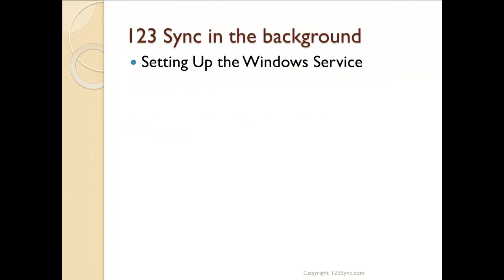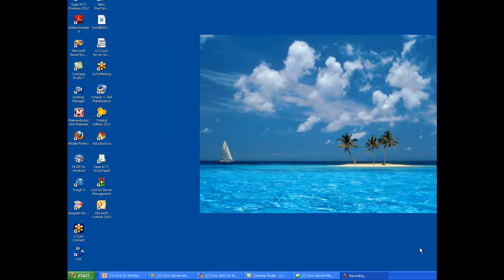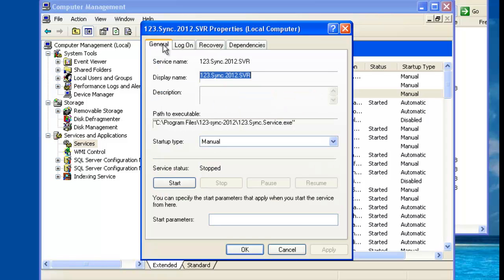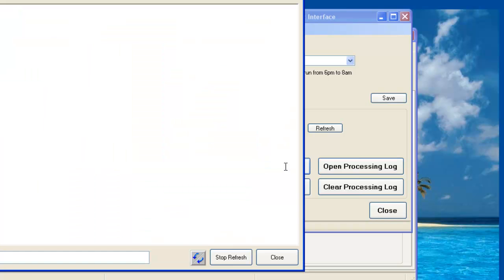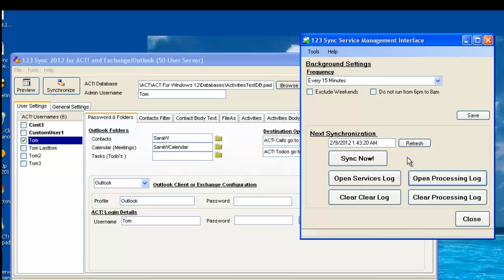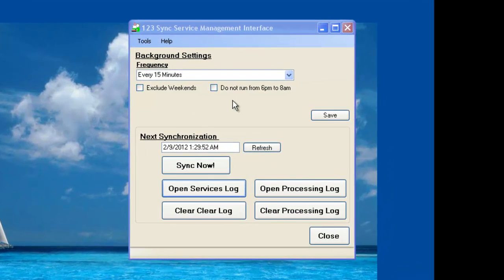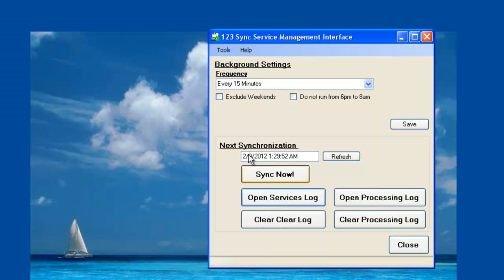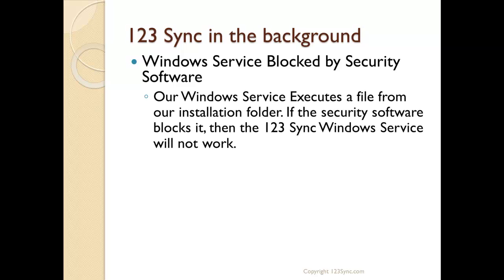123 Sync as Windows Service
Setup 123 Sync to run as a Windows Service.